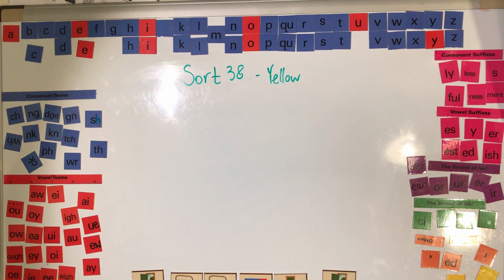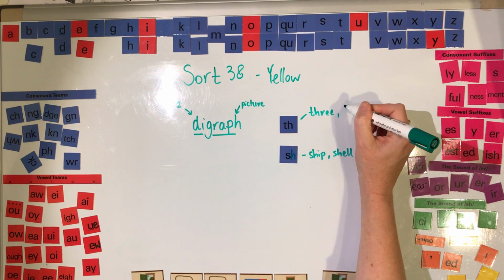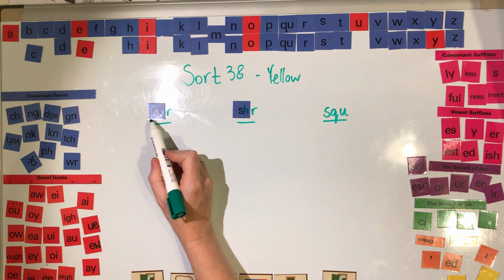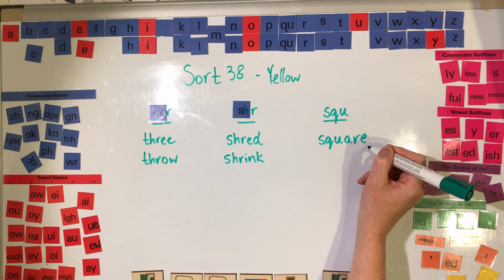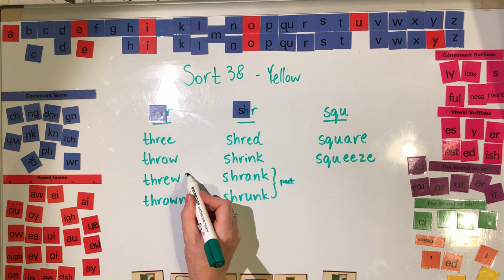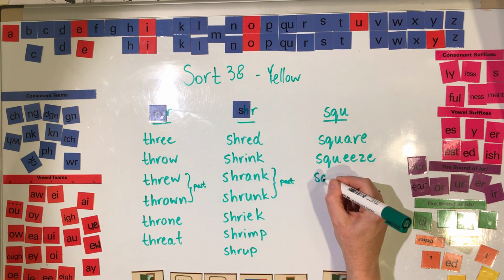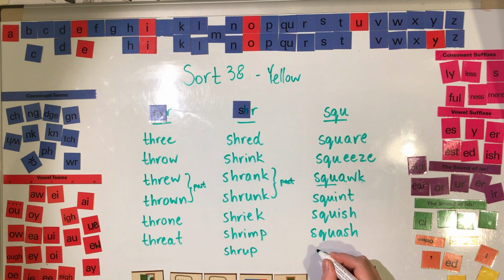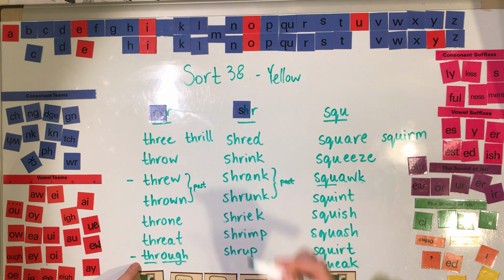Mrs B- Words Their Way, Yellow Book, Sort 38